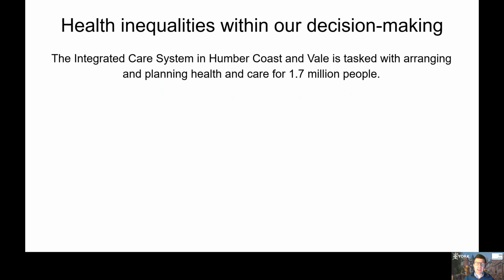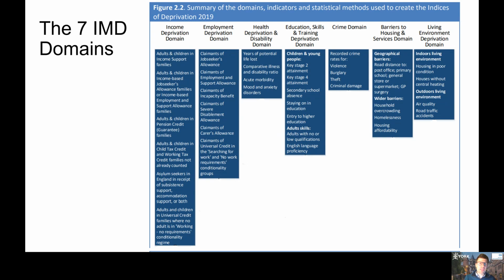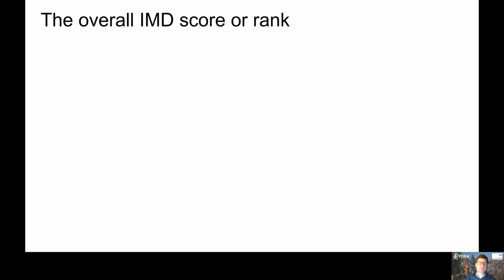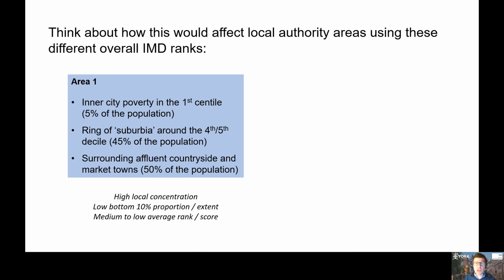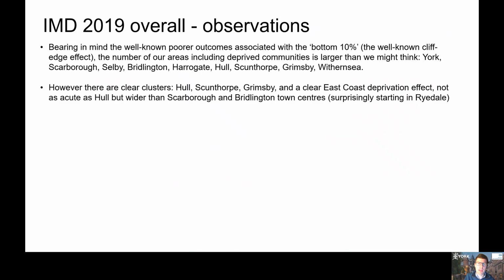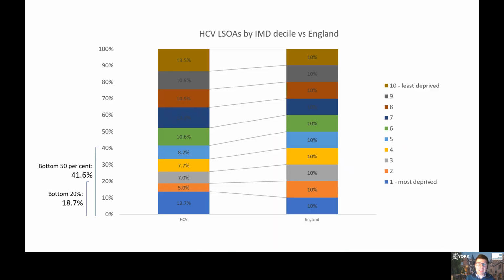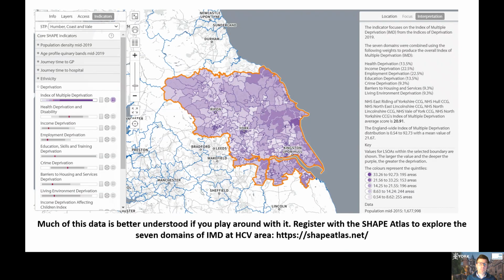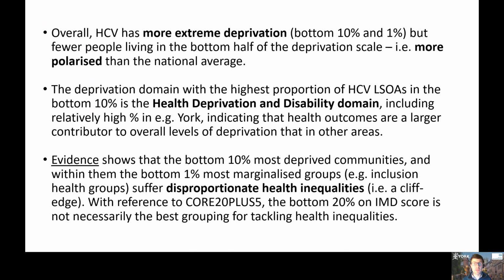Measuring deprivation in Humber and North Yorkshire Health and Care Partnership